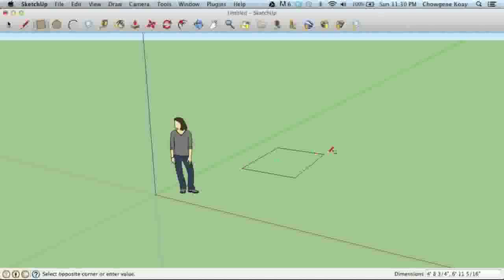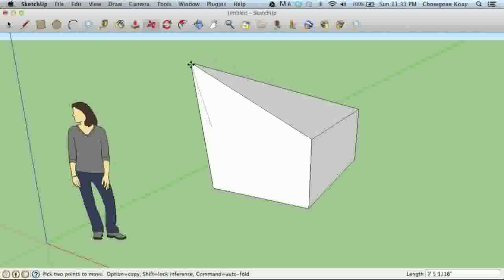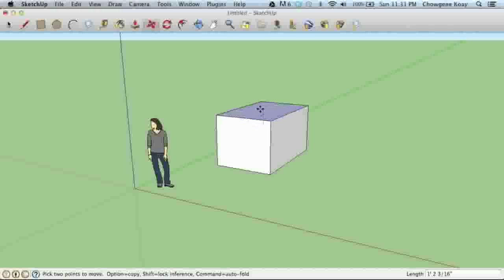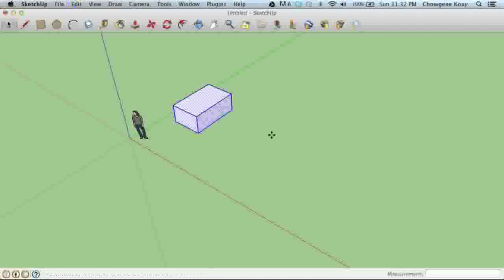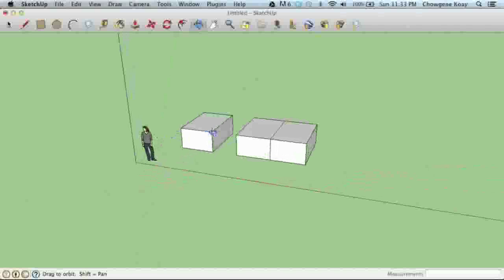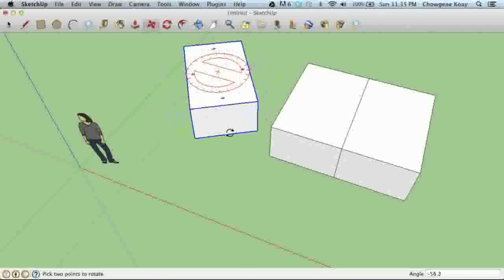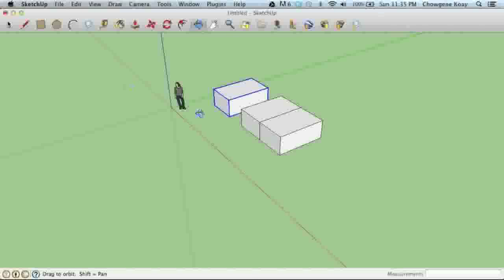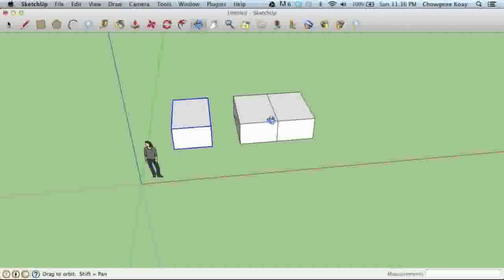Moving and Rotating - SketchUp Series: The Basics